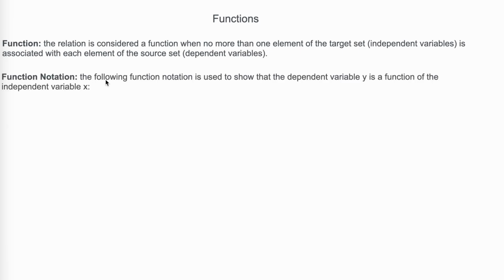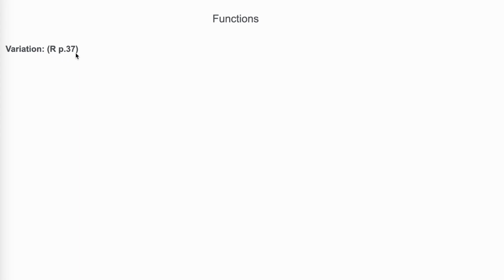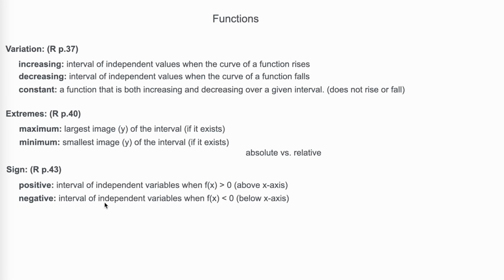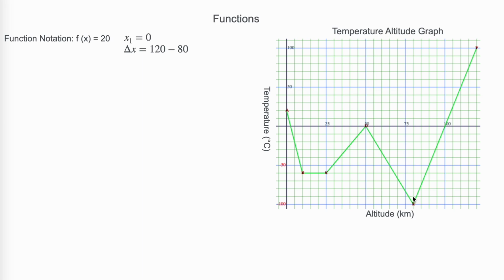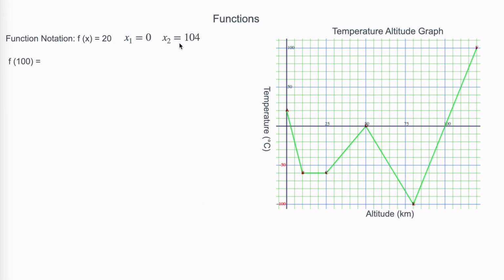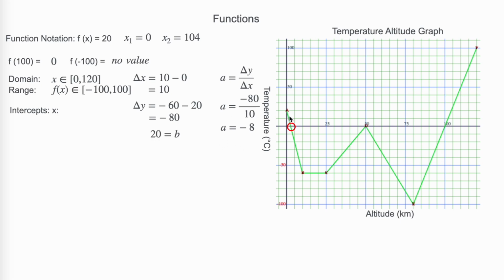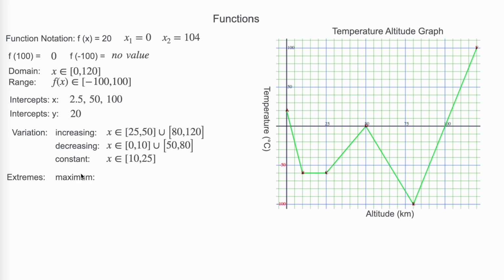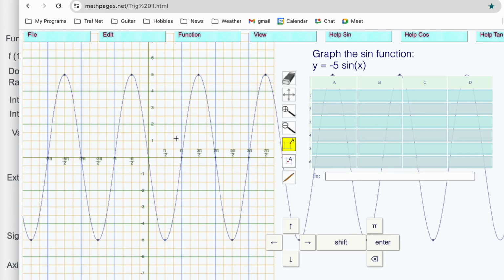Functions Notes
Functions Notes. From the Modes Of Representation Math Program.